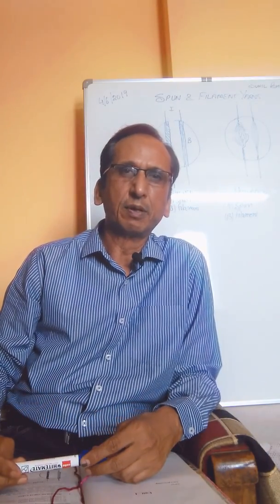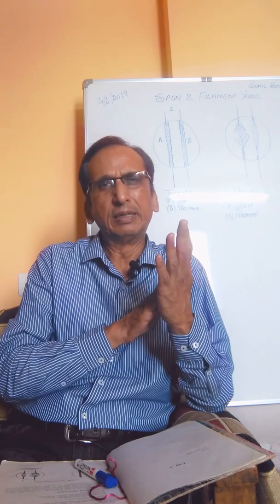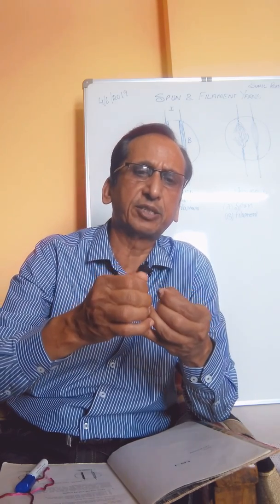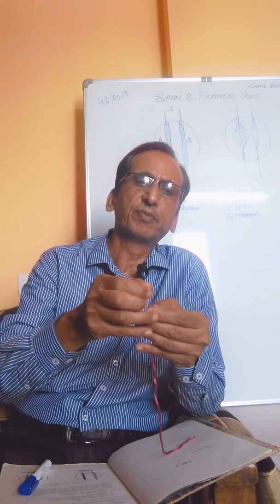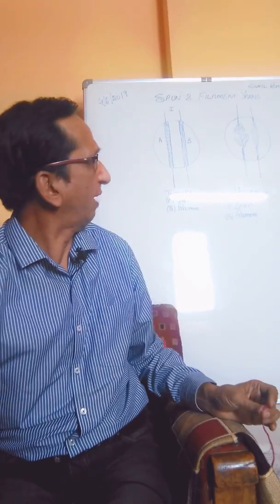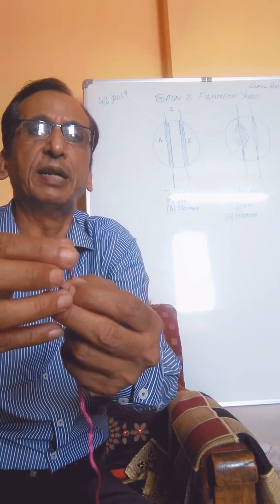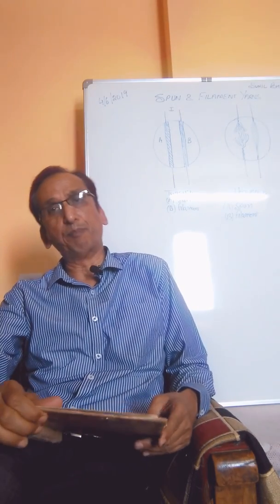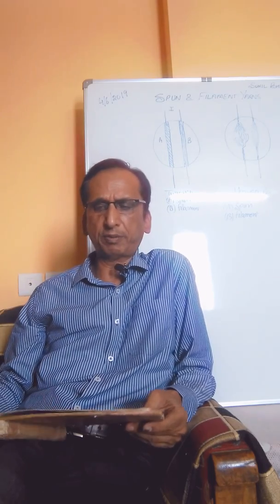Identifying Spun Yarns & Filament yarns from fabrics.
Fabrics are made of Spun yarns or filament yarns.Filament yarns are composed of continuous strands of fibres which may be  miles long. Identifying yarns from fabrics is explained in this video.